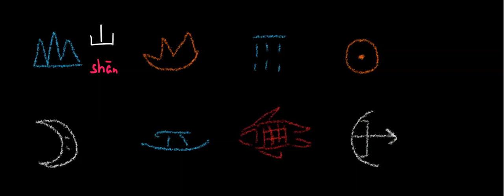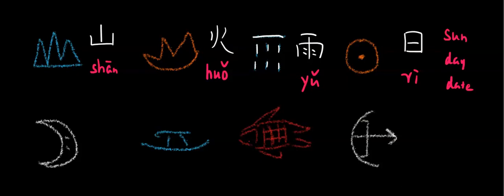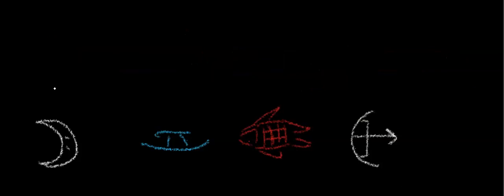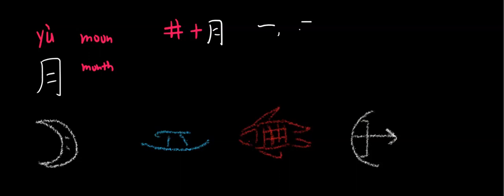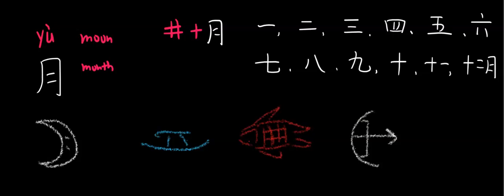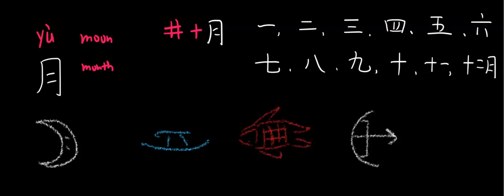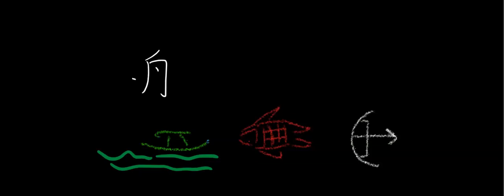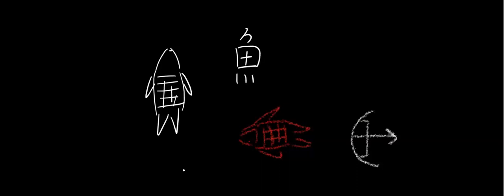Learn Modern Chinese Characters from Chinese Oracles Pt.2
The oracle bones are actually the shoulder blade and carved with characters which are the foundations of modern Chinese characters.